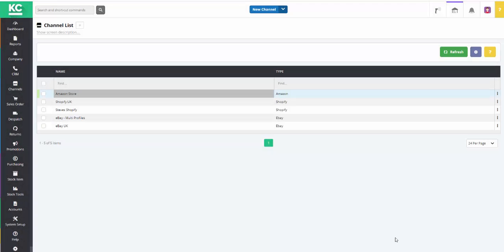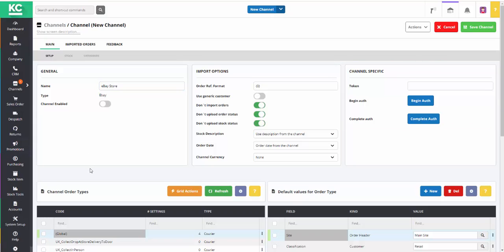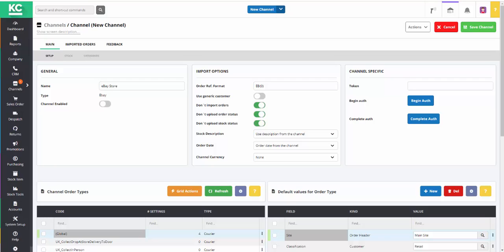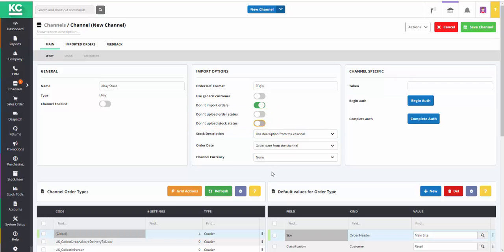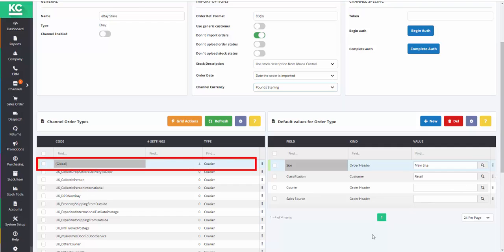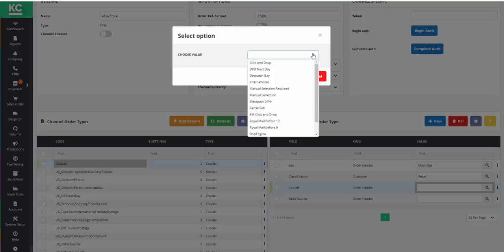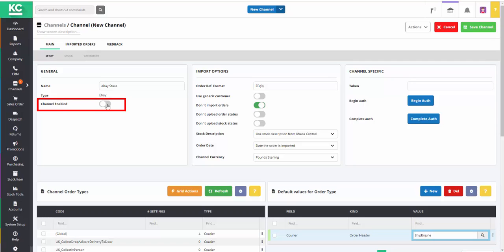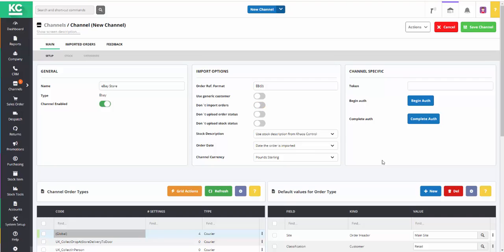How To Set Up an eBay Channel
Find out how to set up an eBay channel within the system.